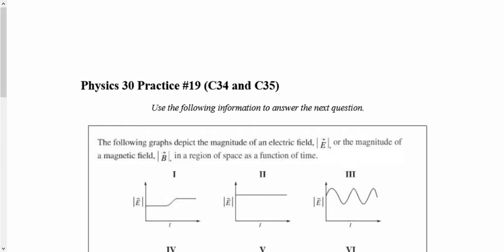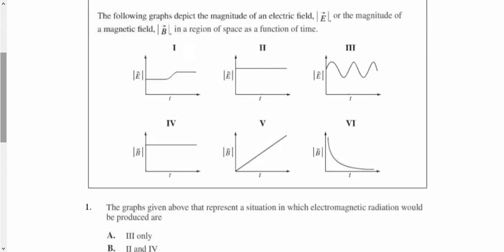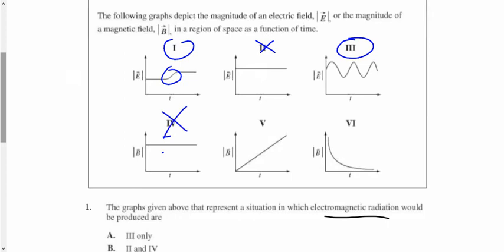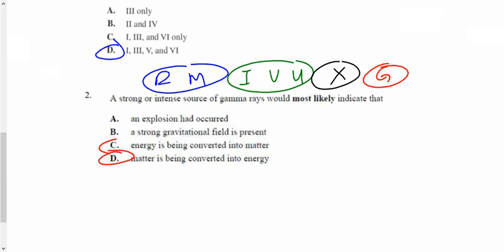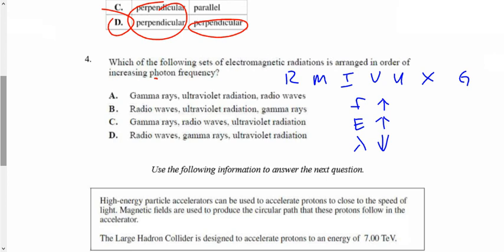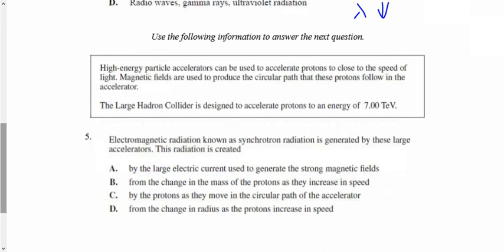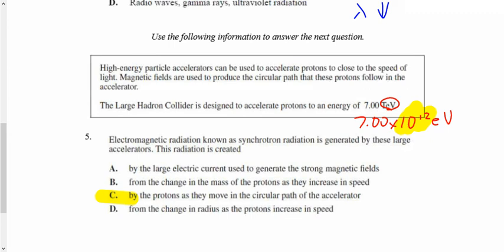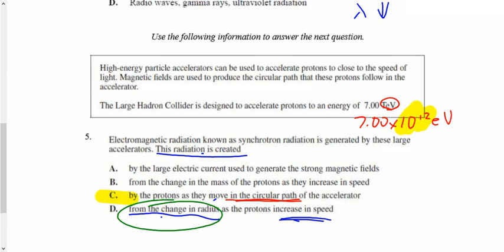(P3018F) Topics 34 and 35- EMR Introduction and the EM Spectrum (PQ #19)